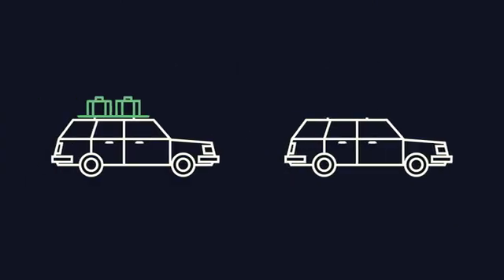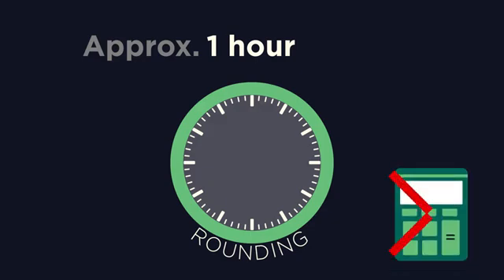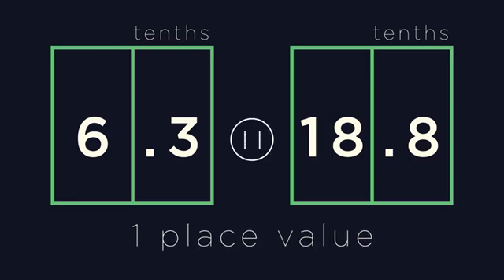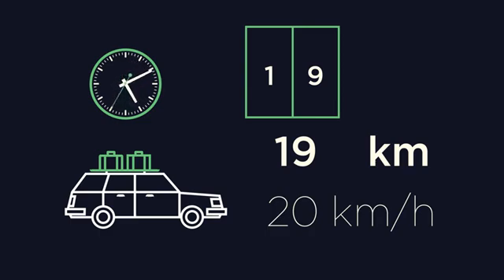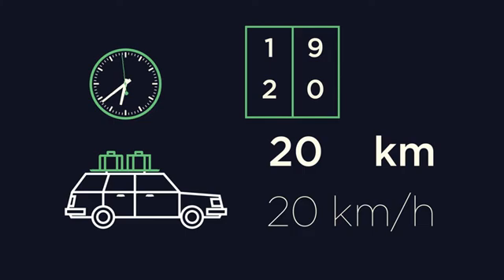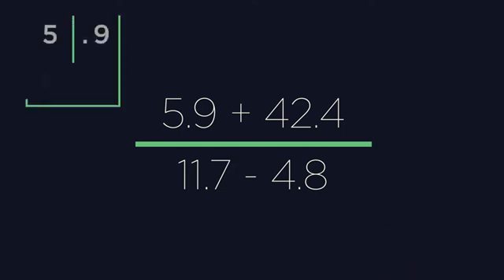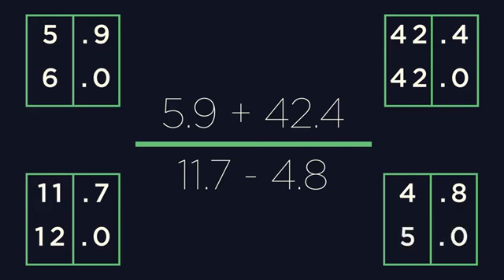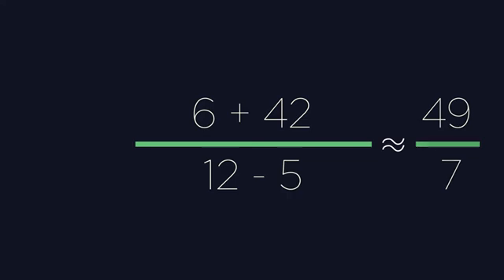Estimation and Approximation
This is a detailed and self explanatory video on Estimation and Approximation.